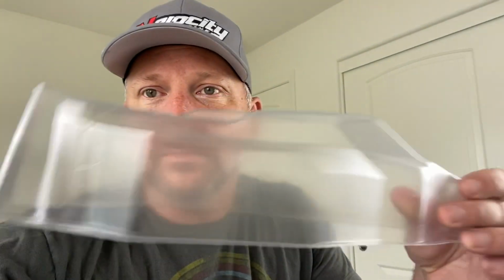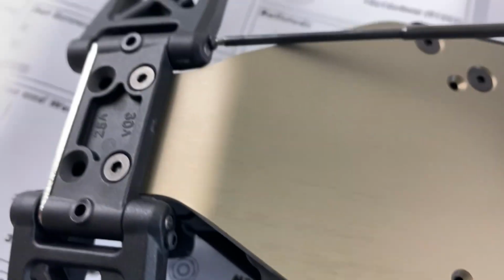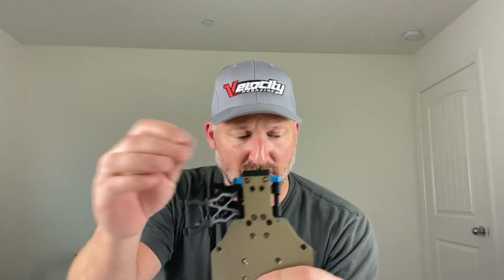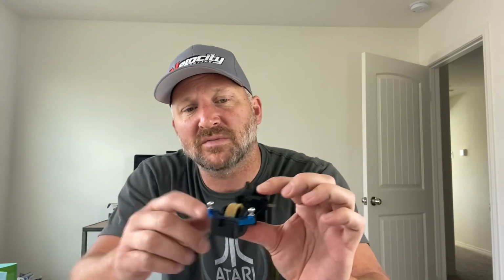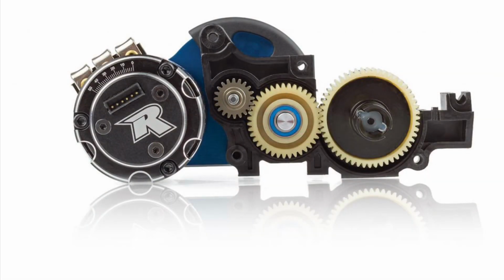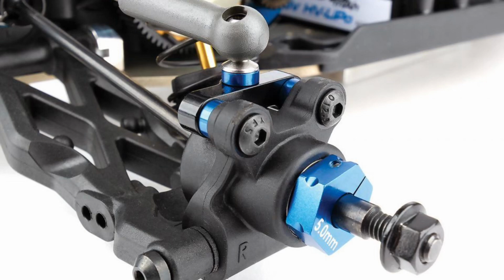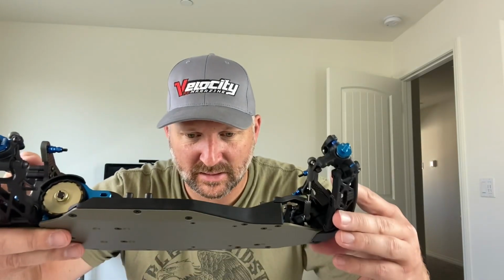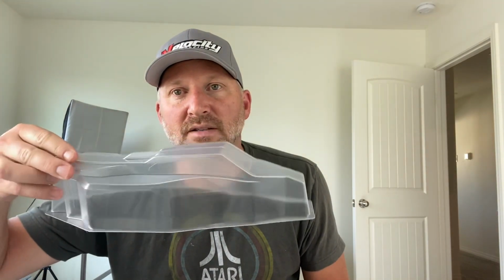Team Associated B6.3D - Build the D with Derek.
Welcome to another edition of “In Derek’s Kitchen” where we build the latest kits and talk about it. This video is all about the new @TeamAssociatedRC B6.3D and a focus on the dirt. Derek builds and goes over his thoughts. You won’t learn much, but it’s a fun video.

Looking to purchase? Use our link to shop A Main Hobbies and get great deals...and support us.